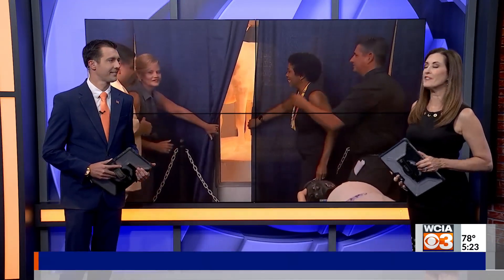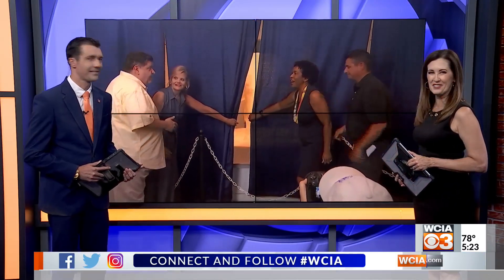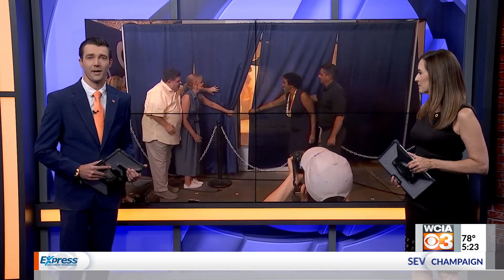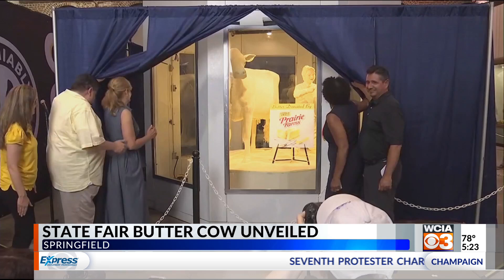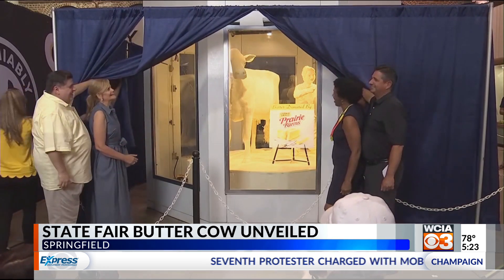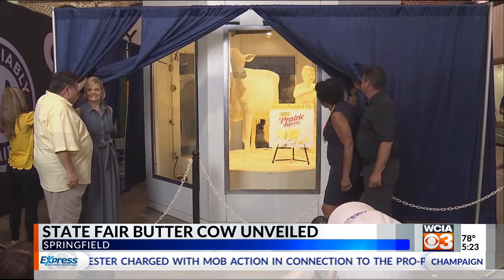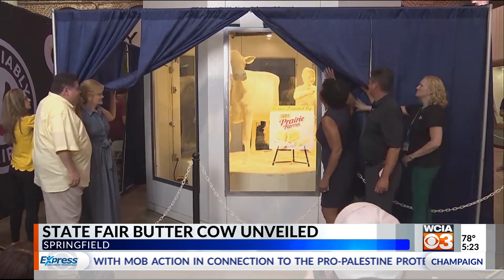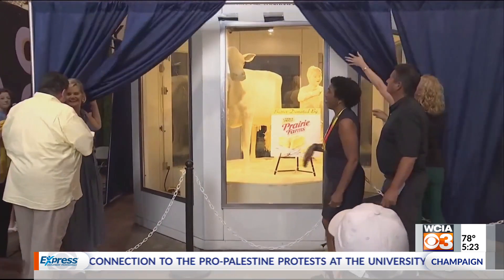PHOTOS: 2024 Illinois State Fair Butter Cow unveiled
The Illinois State Fair 2024 butter cow has been officially unveiled.